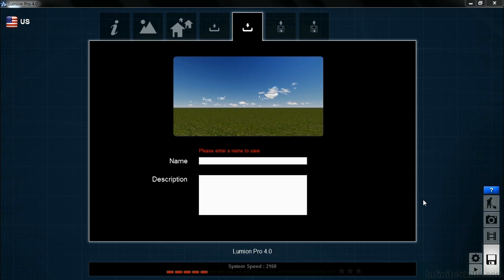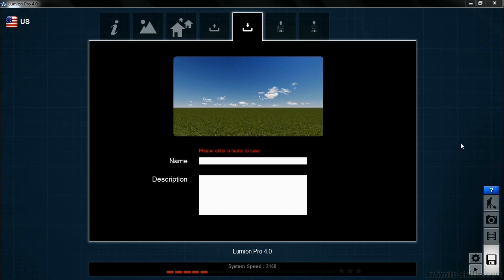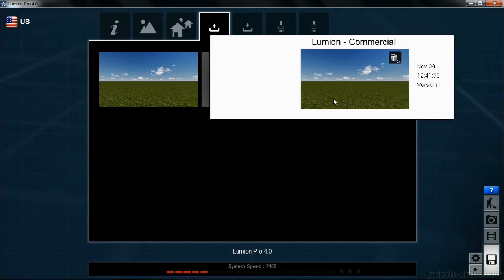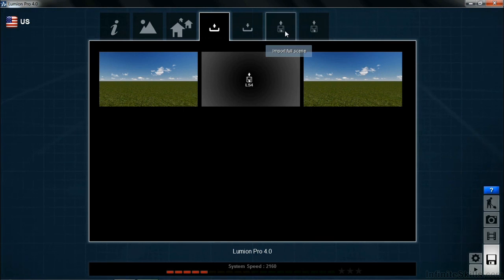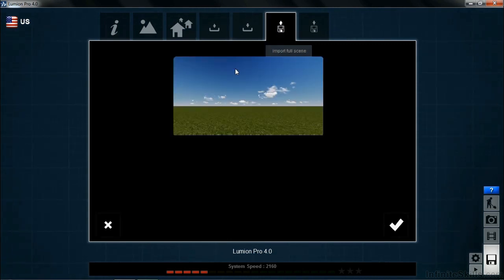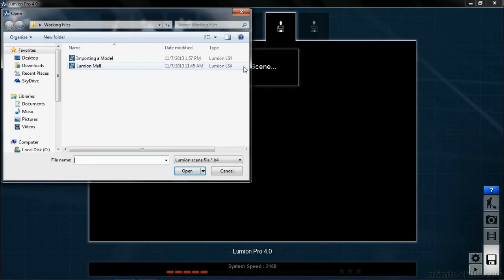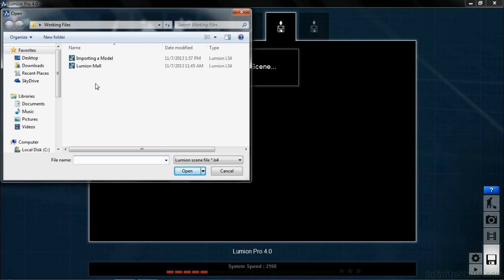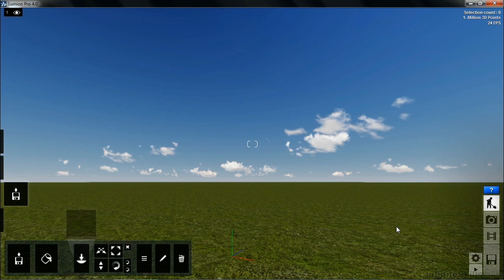0202 Editing An Existing Project